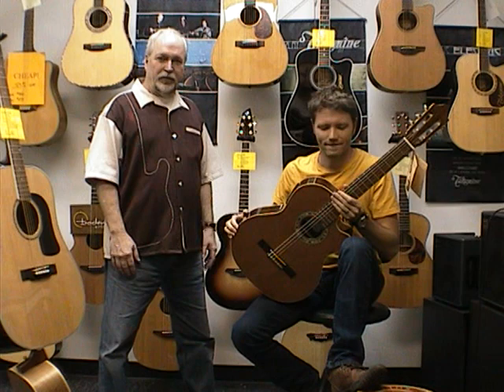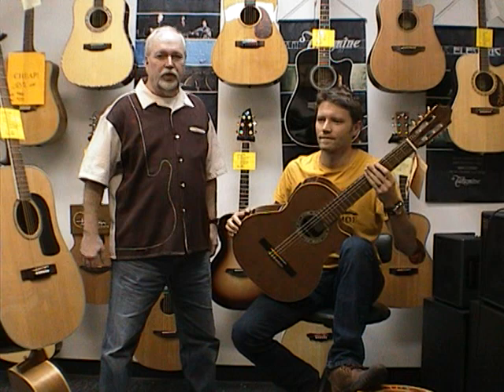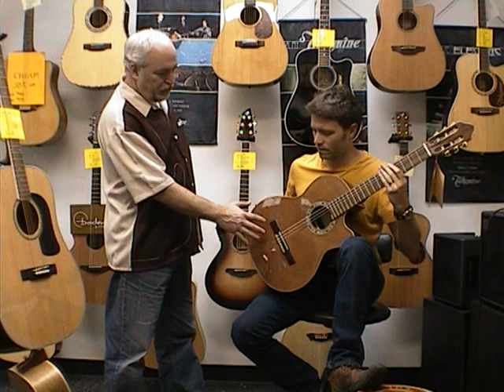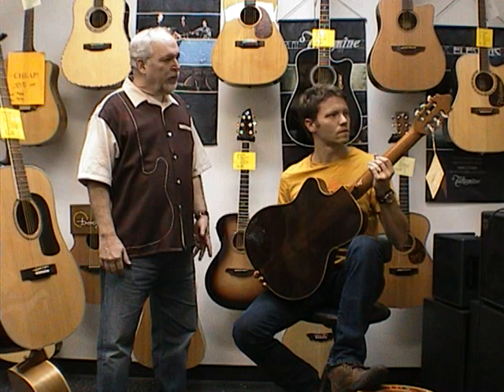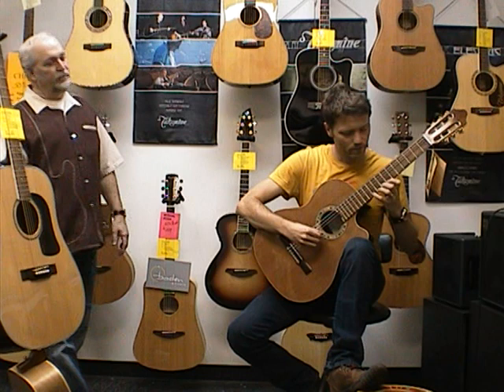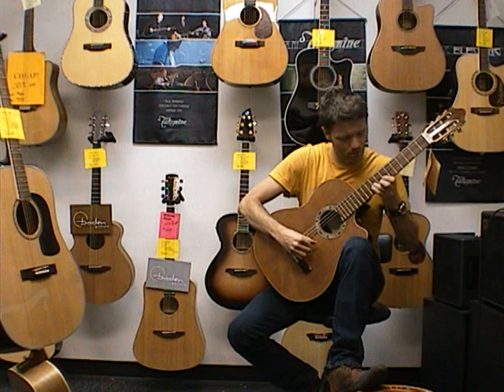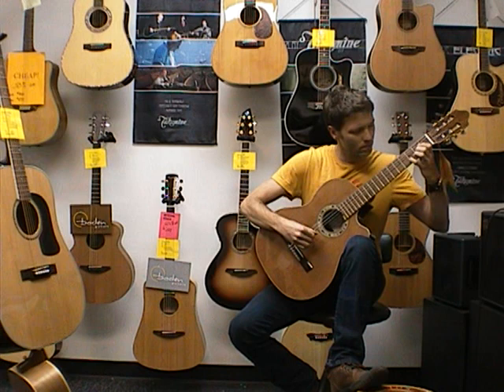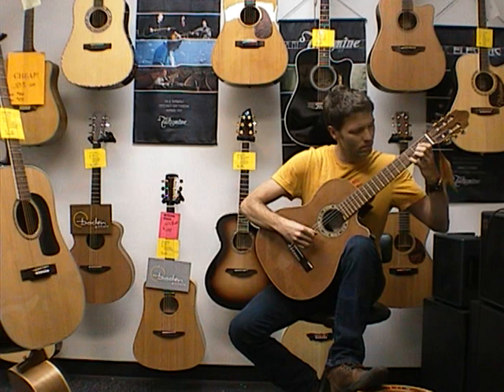Orpheus Valley F65cw